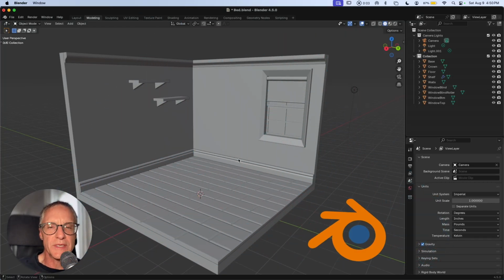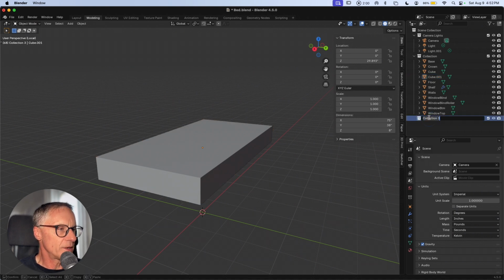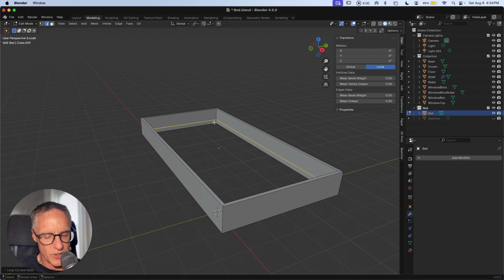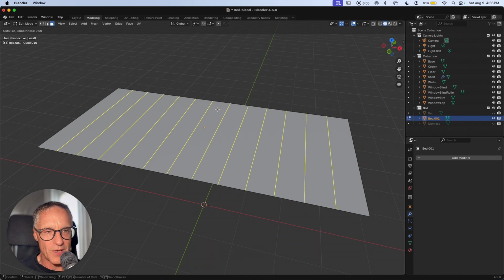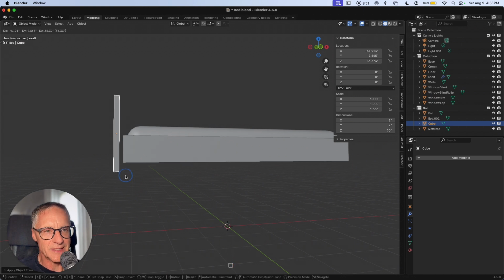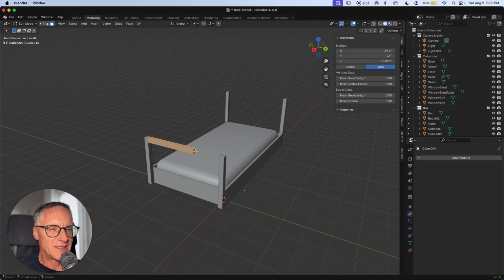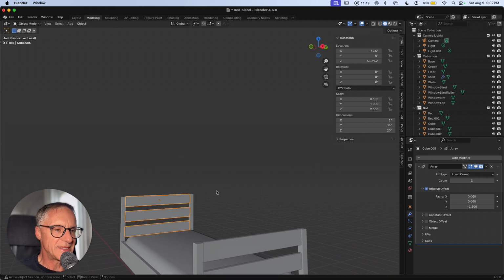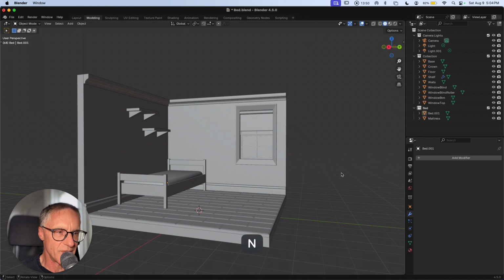Building a Cozy Bed for Your Isometric Room | Blender 3D Tutorial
In this tutorial, I’ll show you how to design and build a stylish bed for your isometric room using Blender 3D. From creating the bed frame to adding pillows, blankets, and textures, we’ll go step-by-step so you can follow along and make your own cozy bedroom scene. Perfect for beginners and 3D artists looking to add more detail to their isometric creations!